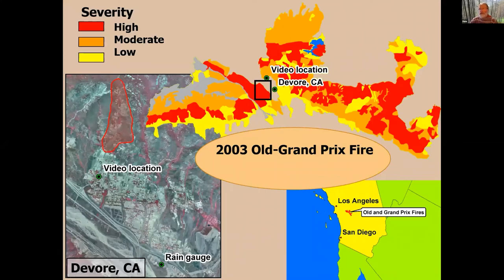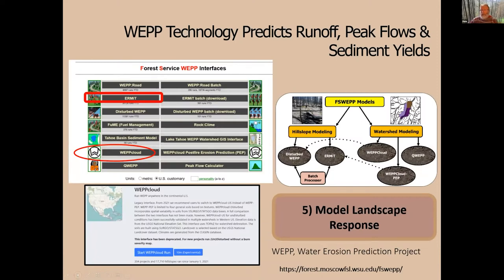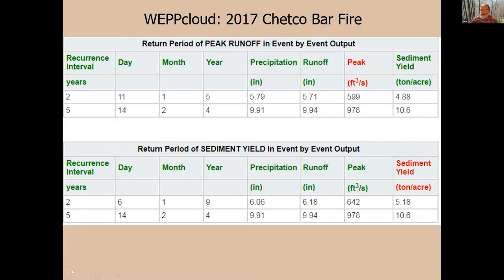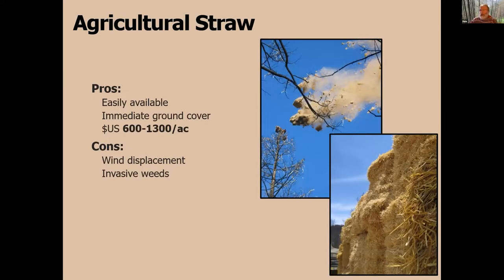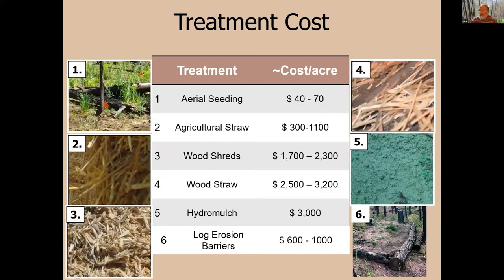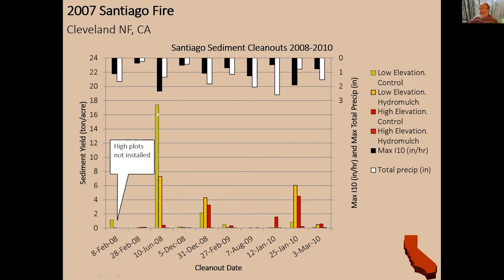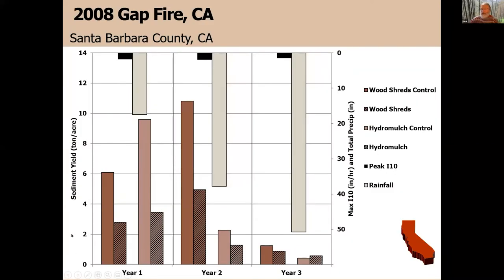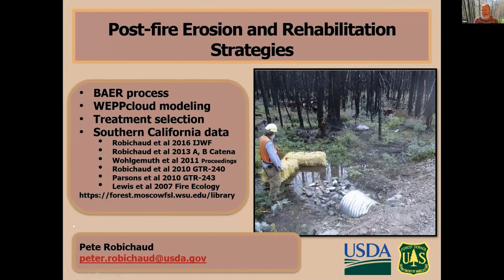UCCE 2022 Post-fire Wildland Recovery Workshop: Erosion Control, Sediment Control, and Slope...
Video recording of the Post-fire Wildland Recovery Workshop webinar held on February 23, 2022, 10:00 AM – 3:00 PM, organized and hosted by the University of California Cooperative Extension. The information presented focuses on post-fire wildland recovery topics in Southern California.